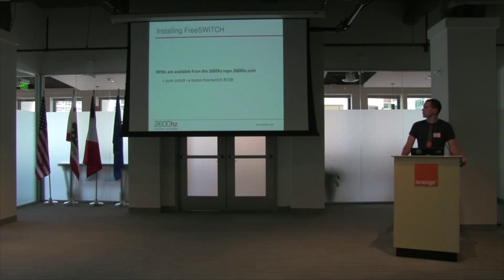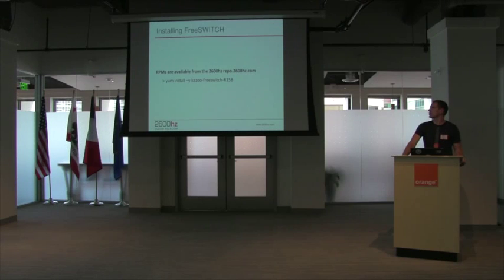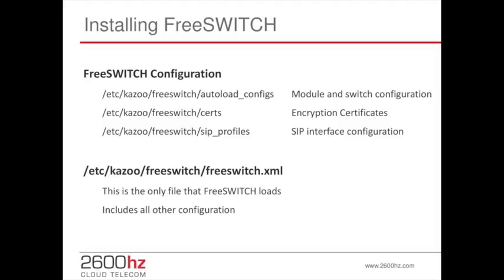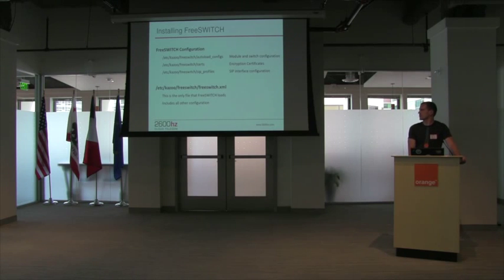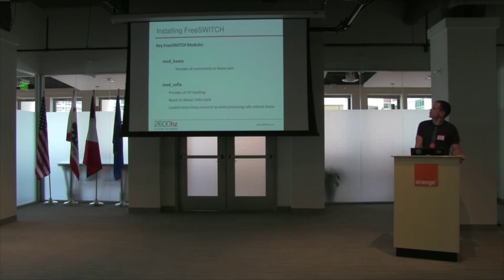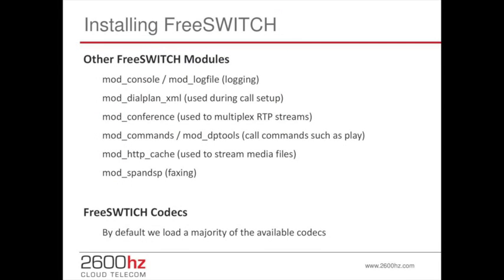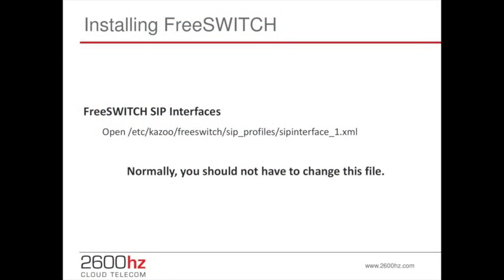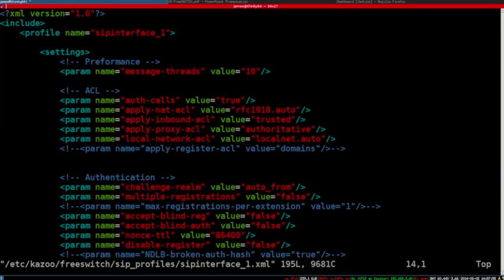Installing FreeSWITCH - Part 1